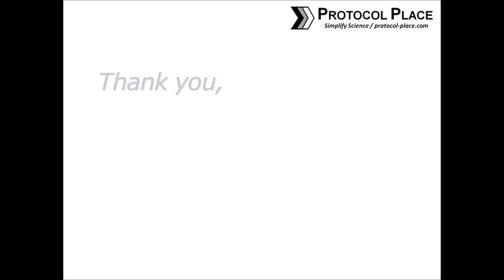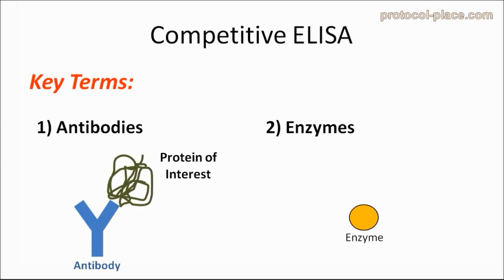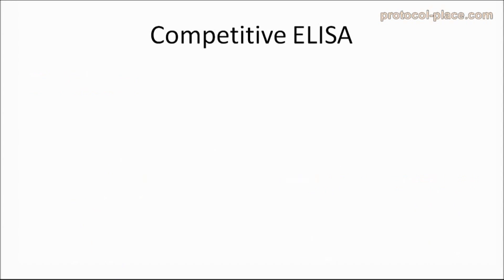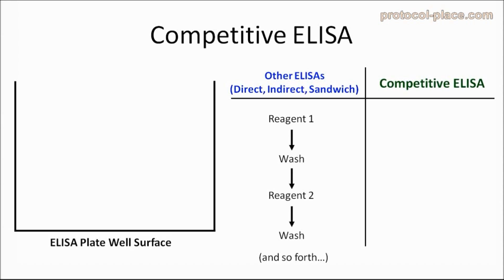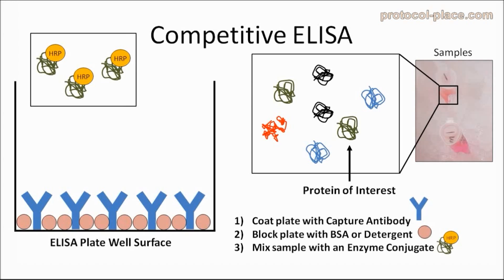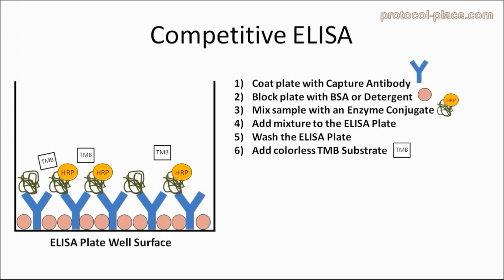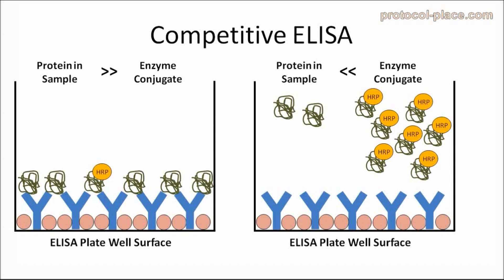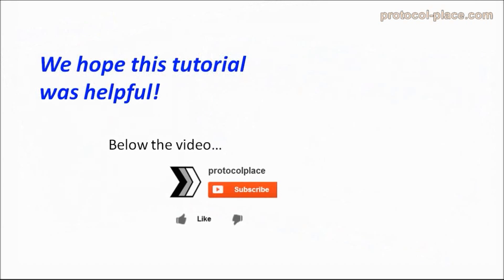Competitive ELISA Tutorial 1: How a Competitive ELISA Works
Here, we discuss the concept behind a Competitive ELISA (Enzyme-Linked Immunosorbent Assay).  Competitive ELISAs are commonly used to measure the amount of a specific protein, antibody, or metabolite in a given sample.  Though Competitive ELISAs may initially be hard to understand, we hope that this brief video will make some essential concepts as easy to understand as possible.

This video is a part of our ELISA Tutorial Series.  Here are all of the videos in this series:

We hope you enjoy watching and benefit from our tutorials.  If so, please take a minute to "like," or better yet, share them with others!

Youssef Farhat